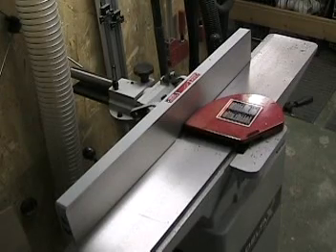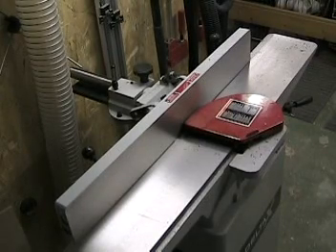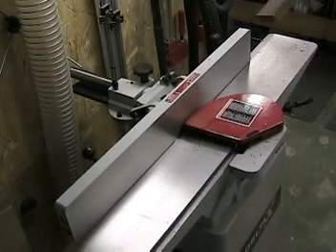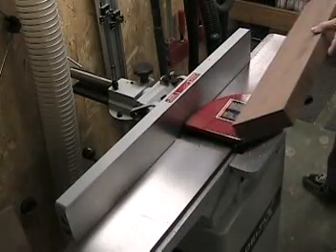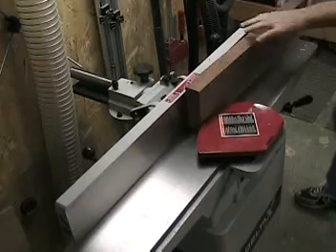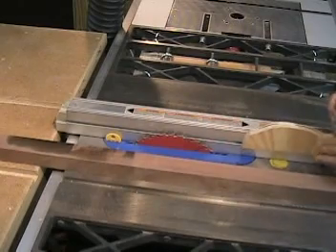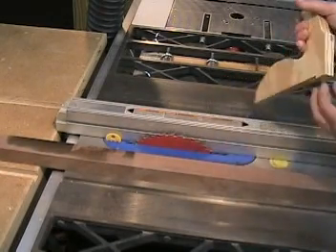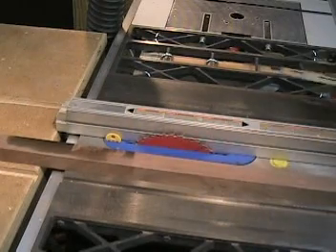Making rockers for a rocking chair 1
Making rockers with bent wood lamination. 1 of 5 videos